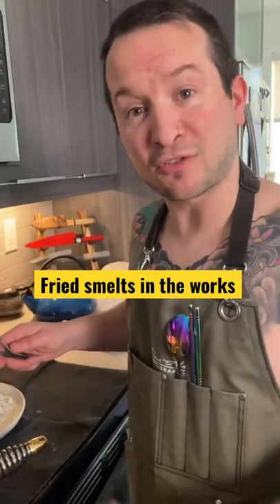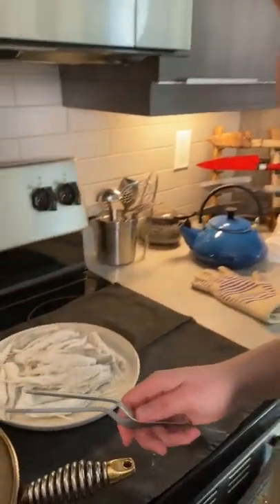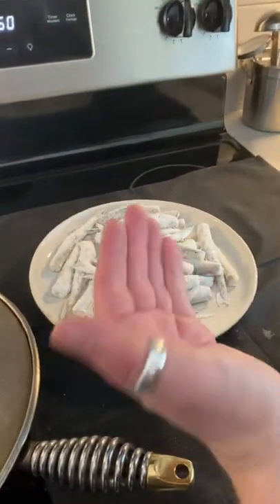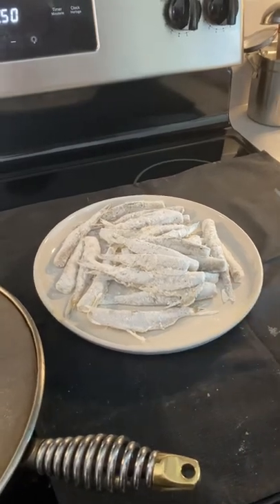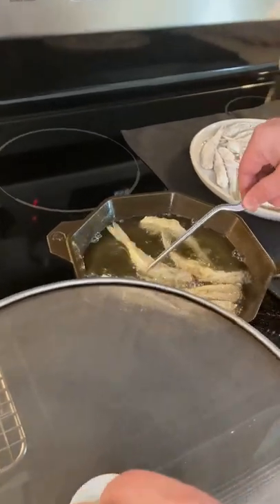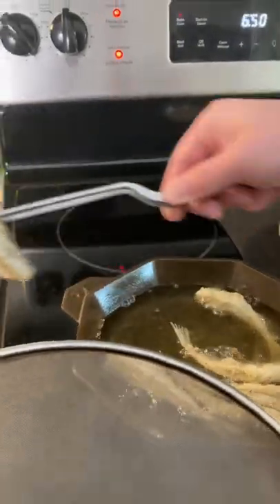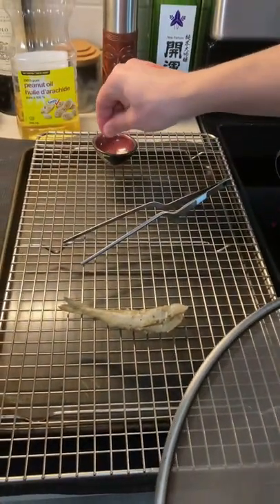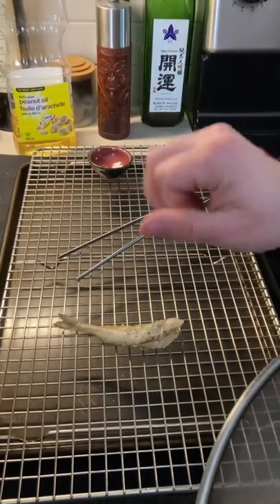Fried smelts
Making fried smelts like my grandma used to make them.